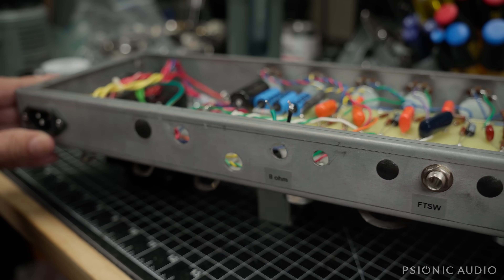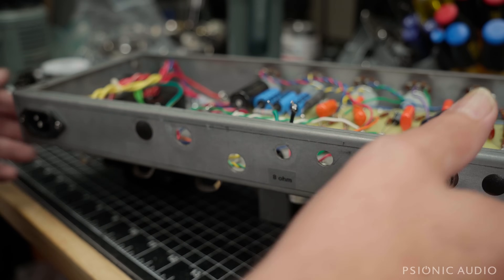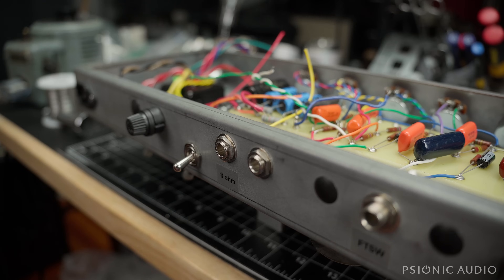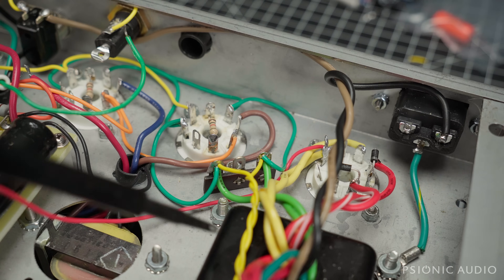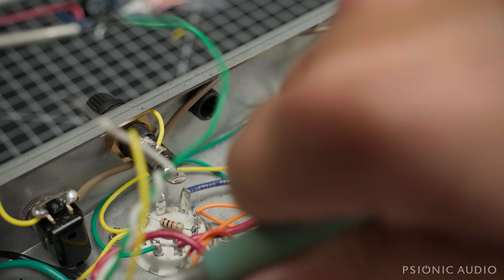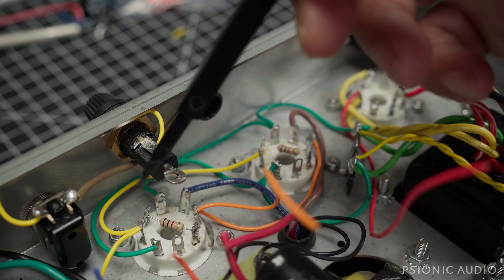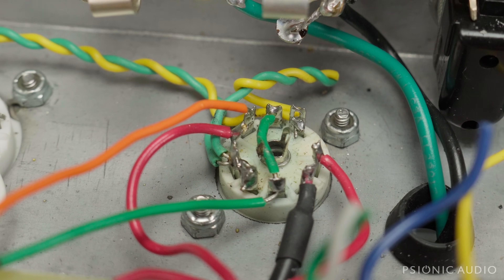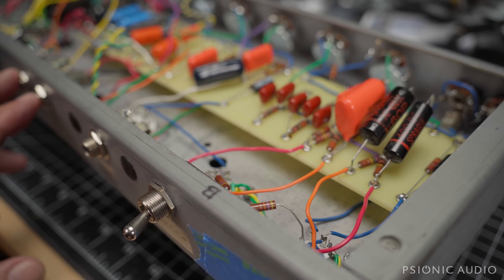The Work Begins | Five Watt World GA-40 Pt 2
Slow and steady wins the race.

A good thing, too, as I'm still recovering from an unexpected illness. Minor, but it cost me almost a week.  Sorry if my voice sounds weird - sinus stuff and I still feel underwater.

Microphones/Audio Equipment :

Guitar Amps : Royer R-10 Hot Rod and/or Shure SM57 (noted in videos)
Voiceover Bench : sE Audio sE8 (small diaphragm condenser)
Voiceover Streaming : Shure SM57 with shockmount and windscreen
Voiceover Mic Arms : Elgato Wave Mic arms
Guitar Mic Stand : Gator Frameworks short weighted base stand with boom
Mic Cables and Guitar Cables : Mogami/Neutrik
Mic pre : MOTU M2
DAW : Logic Pro II on MacBook Pro 16 running Sonoma 14.5
Monitors : Yamaha HS7s
Monitor Stands : Gator Frameworks Desktop Clamp-On Stands
Monitor Isolation Mounts : IsoAcoustics Iso-Puck Minis
Headphones : Beyerdynamic DT 770 Pro (main)
Headphones : Sony MDR-7506 (alternate)

Video Equipment :

Camera : Sony ZVE-10 with SmallRig Cage (main)
Lens : Sigma f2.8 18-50mm (main)
Lens : Sony ZVE10 kit lens (rarely used)
B Camera : Apple iPhone 13 Pro (rarely used)
Tripod : SmallRig 71” with SmallRig Fluid Video Head
Streaming Mount : Elgato Master Mount S with SmallRig Ballhead
Bench Light : SmallRig RC 120D
Bench Light Diffusor : SmallRig Lantern Softbox
Streaming Light : SmallRig RC 120B
Streaming Diffusor : SmallRig Parabolic Softbox
Streaming Light Mount : SmallRig 148CM Wall Mount Boom with Triangle Base
Various Other Lights : Neewer LED Panels with Neewer Softboxes

Video Software :

Inkscape
GIMP
Because seriously, screw Adobe